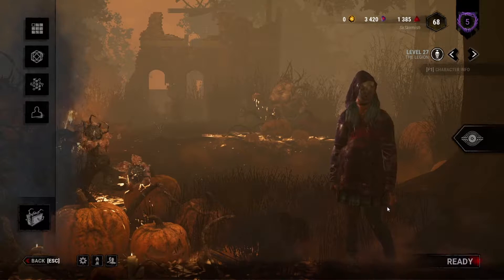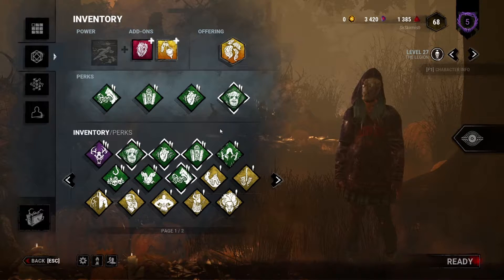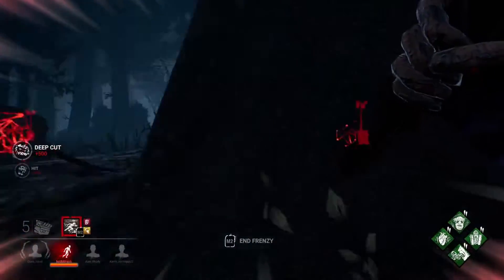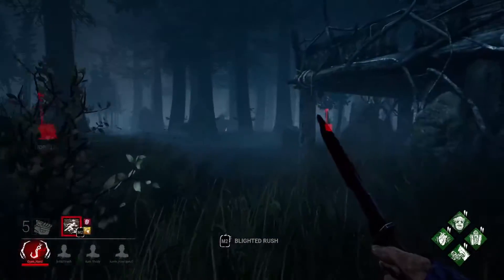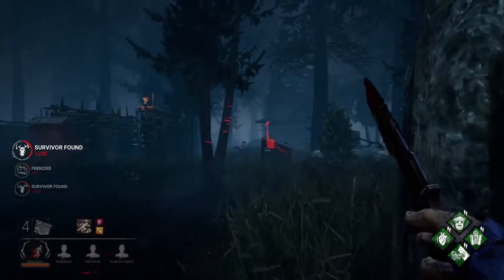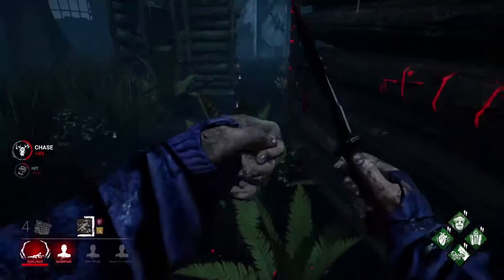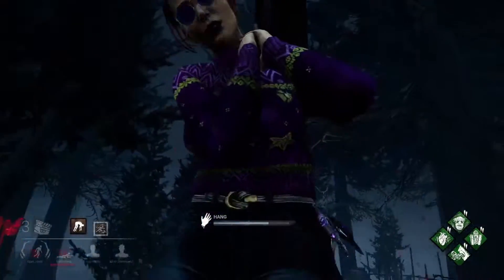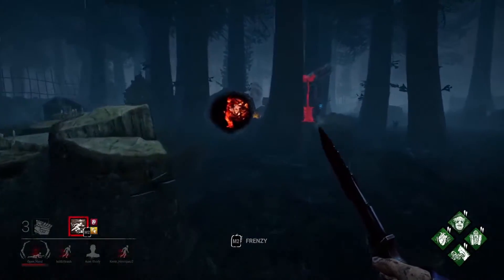Is the Blight Serum even good on Legion?? | Dead By Daylight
In this video, I bbring the new Blight Serum add-on with the Iridiscent button add-on for some interesting effects...
Hope y'all like the video!!